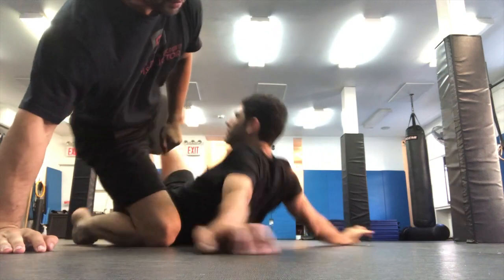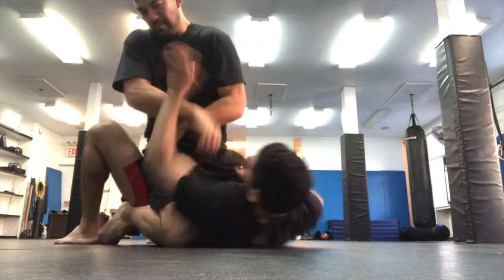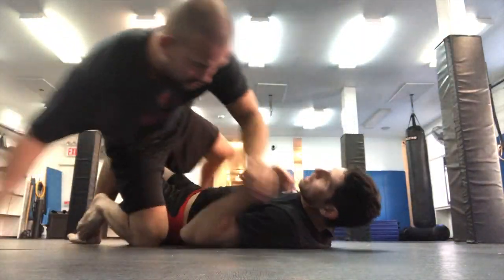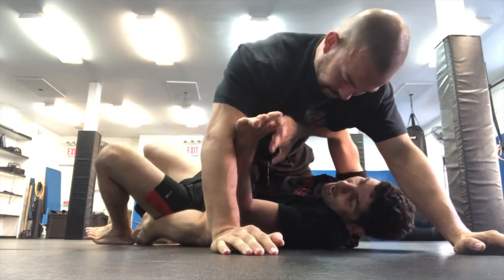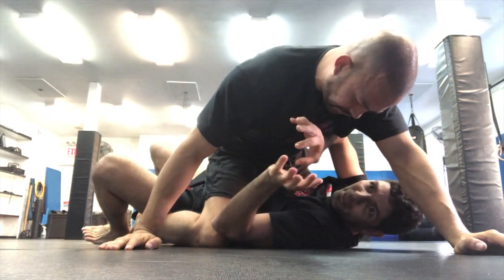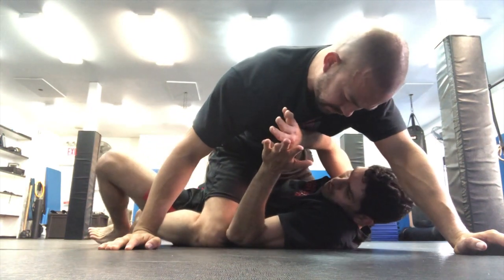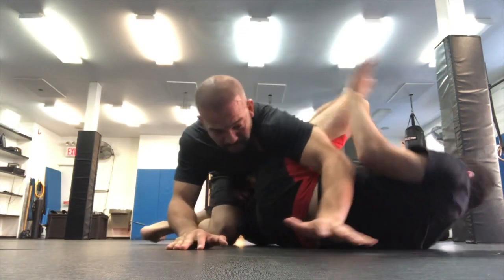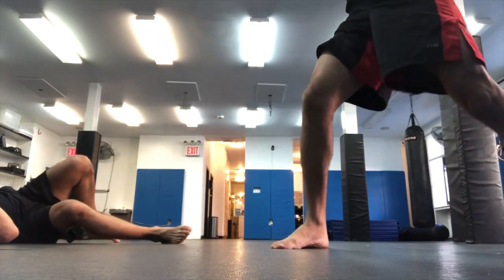Krav Maga - Self Defense Training - Mount Escape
Krav Maga NYC - How to escape the mount
There’s absolutely no magic solution in fighting, and especially not on the ground (If you ended up at the bottom in a street fight, safe to say you’re not the better fighter). When your training partner is not “playing nice” it makes it a lot harder. This demo is showing just a couple of options, but there are many more. Ground fighting is a specialty, just like boxing, kicking and other specific skills. In Krav Maga, we offer the simplest options, but it’s essential to train and know all options. As your technique is getting better, you will find a balance between the aggressive solution and the technical solution. But in any case, don’t expect magic